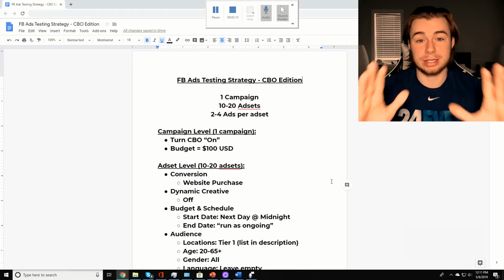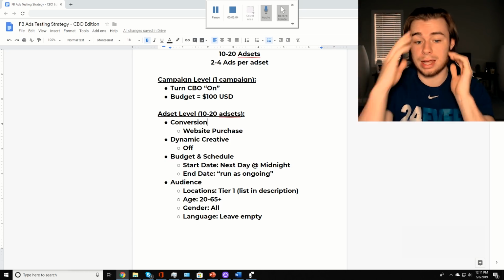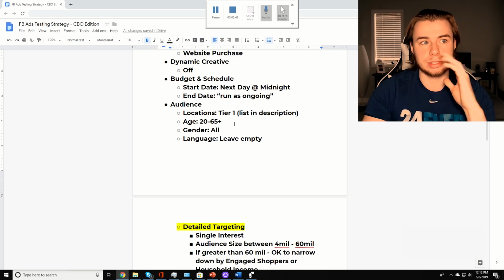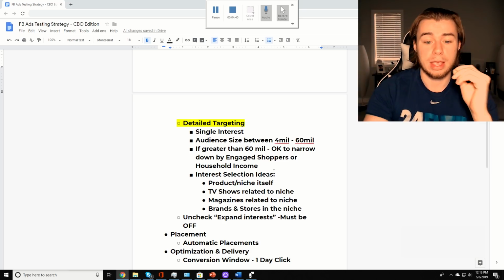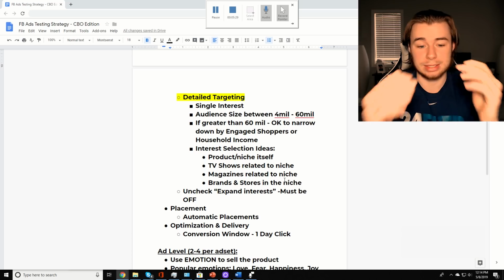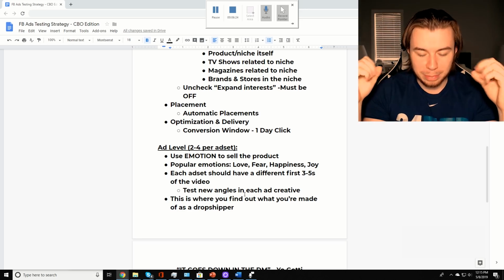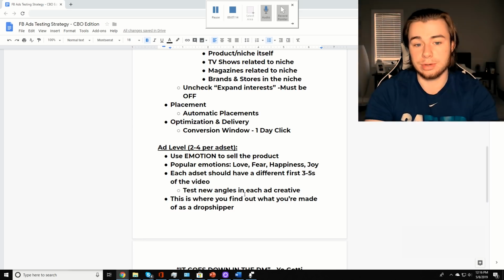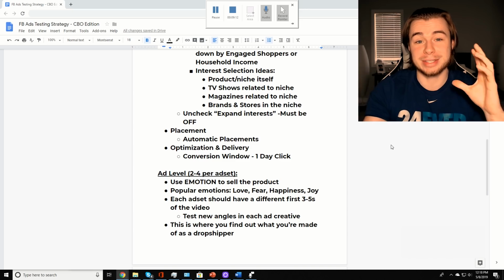The ONLY Facebook Ads CBO Testing Strategy YOU Need in 2022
In this video I show you EXACTLY how I will be testing new products on my current stores using Campaign Budget Optimization (CBO).

Make sure that you watch until the end because I will be revealing the most important aspect of dropshipping, in my opinion.

✅ If you want 1-1 help with your store, your ads, or anything. Let’s hop on a call

TIER 1 COUNTRIES LIST:
Australia
Canada
Denmark
France
Germany
Netherlands
Norway
Sweden
United Kingdom
United States
Ireland